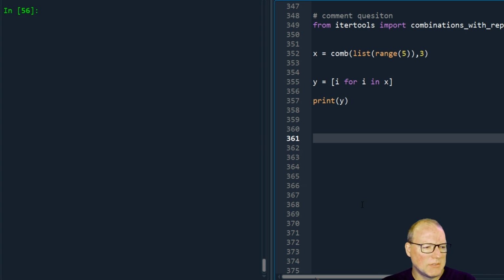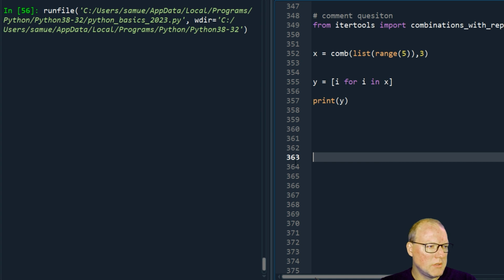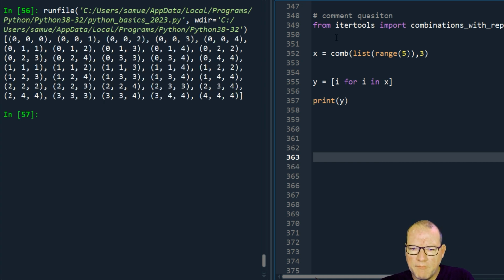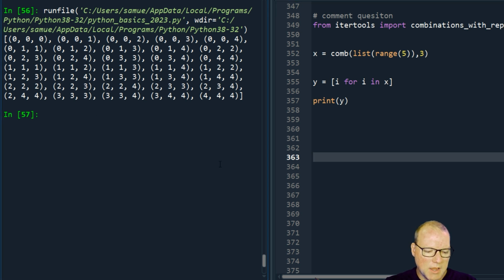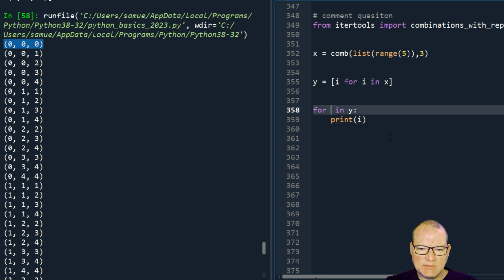Python Basics Tutorial Comment Question Unpacking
Viewer question about unpacking for python programming